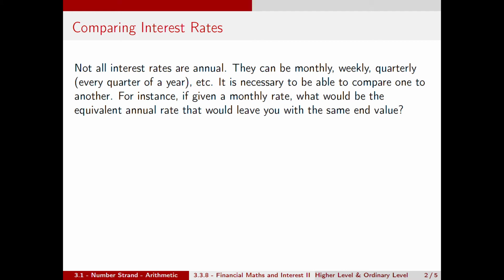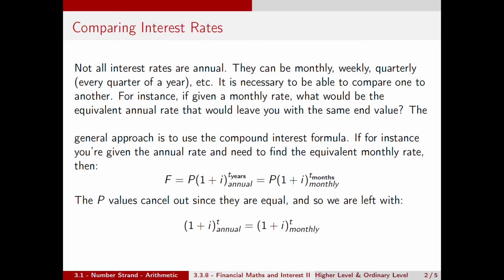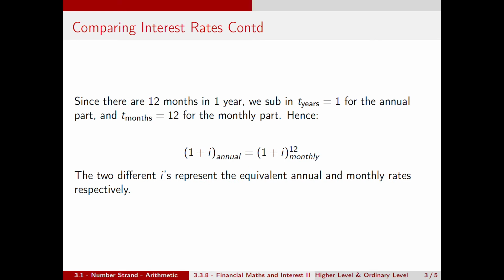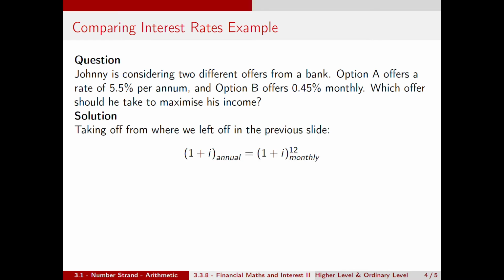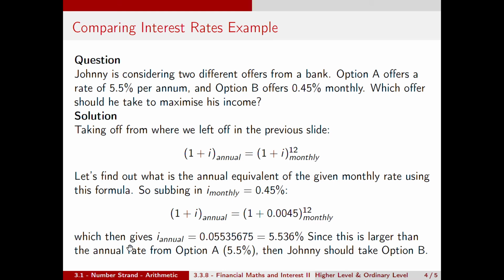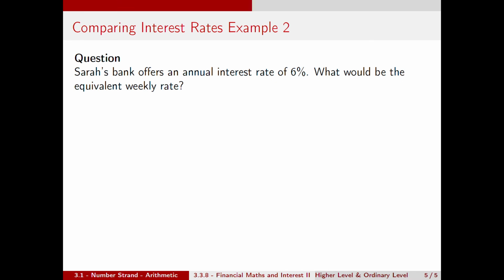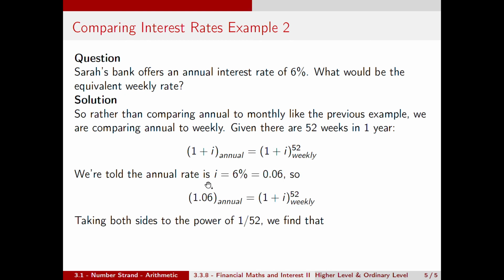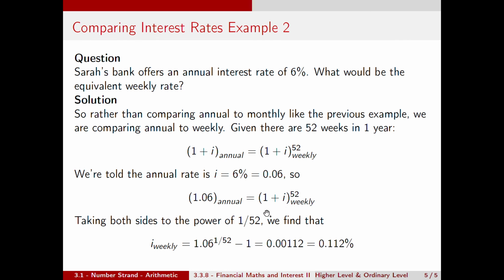3.3.8 Financial Maths and Interest II